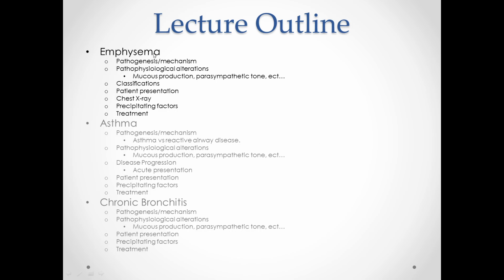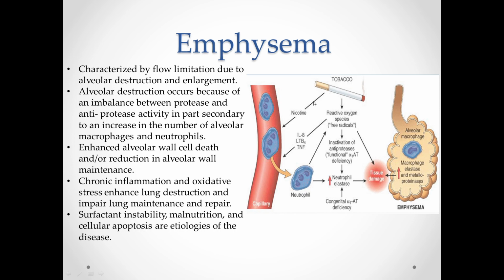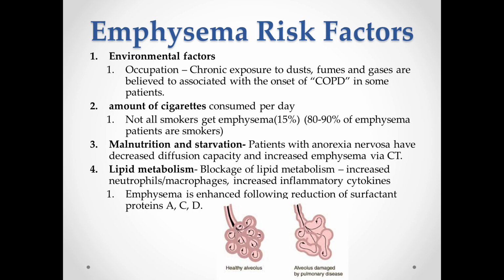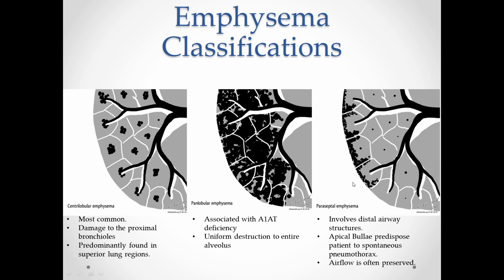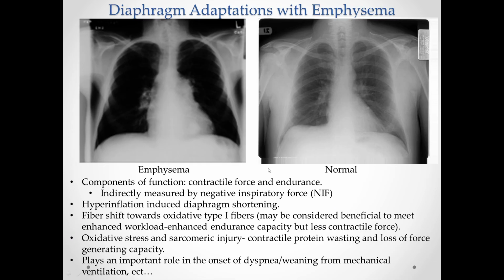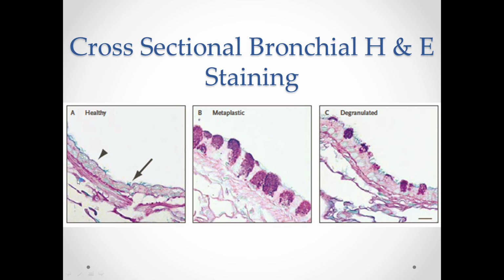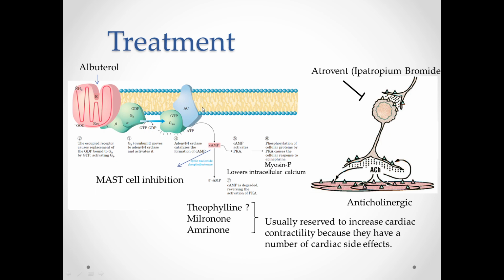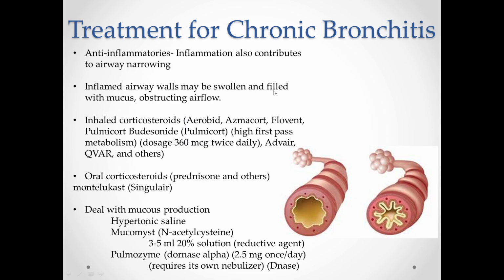Emphysema Asthma Bronchitis